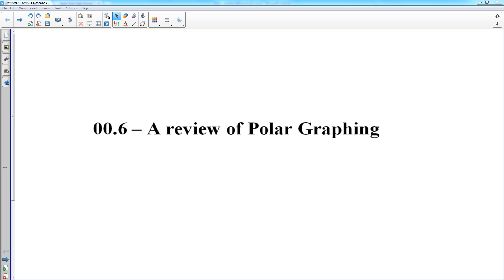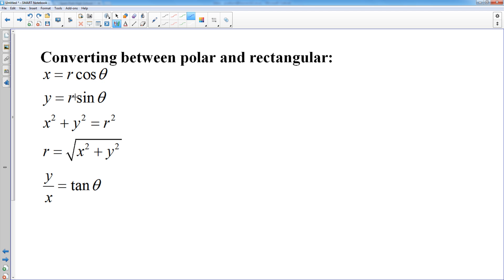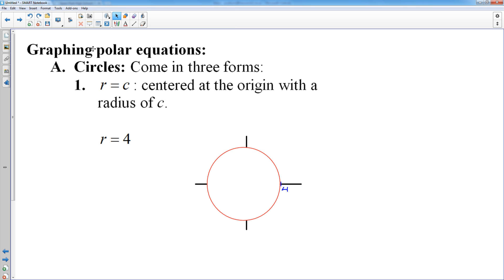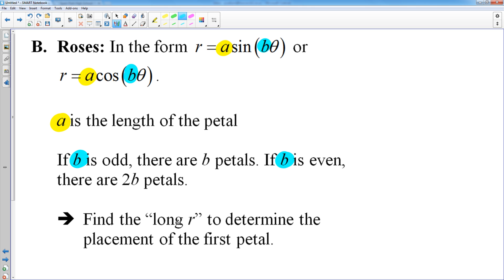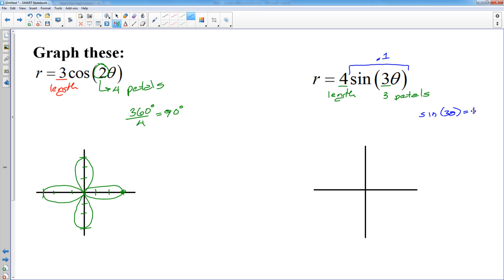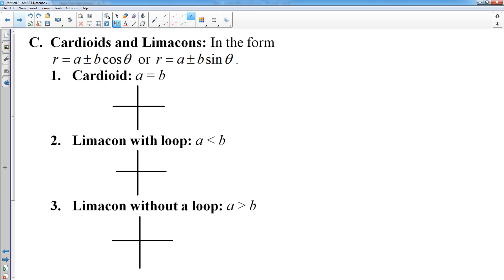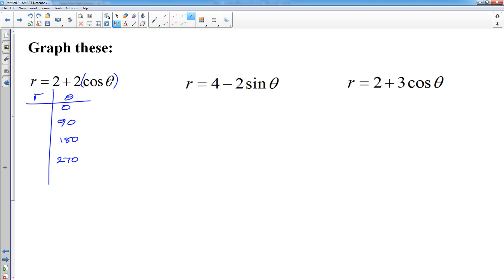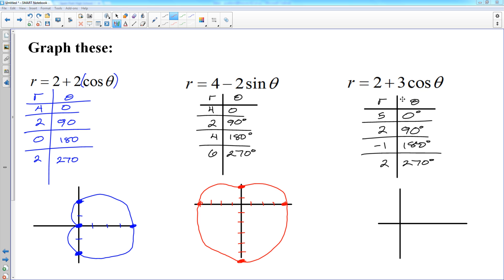00.6 - Polar Review for BC Calculus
This is a quick review of the polar material I think every BC student should know going into AP Calculus BC. I might be leaving out some stuff, but I just wanted to hit the highlights.